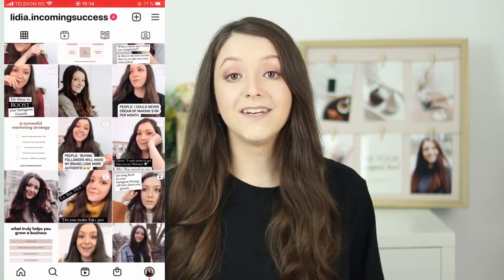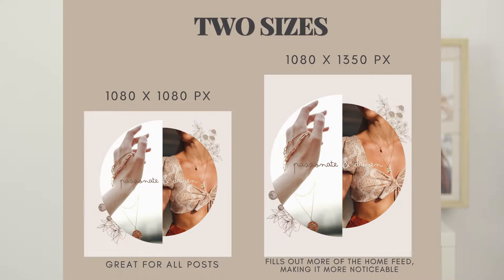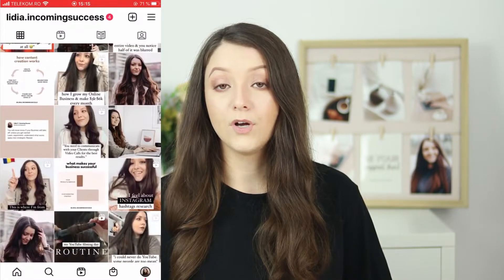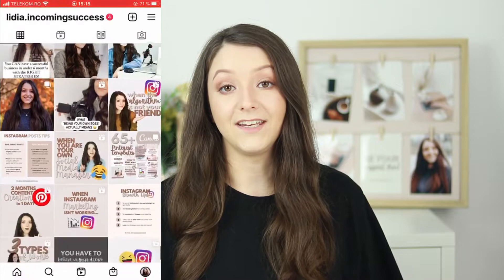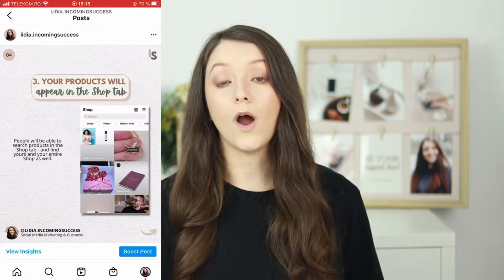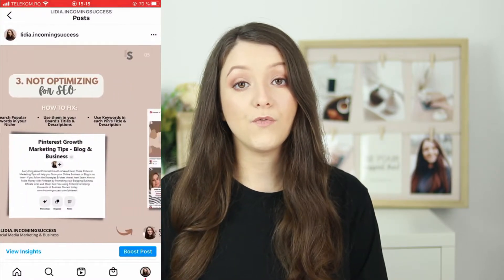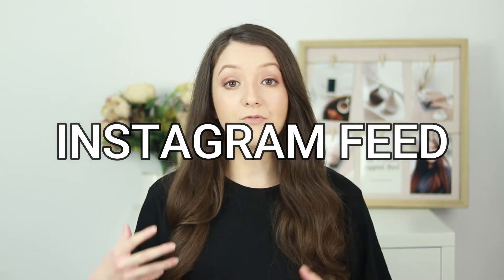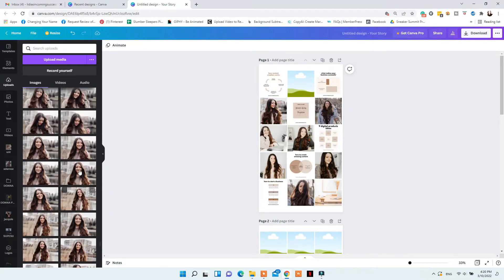How to create Instagram Content for your Business in Canva for Free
Do you want to create High-Quality Content for your Instagram Business in Canva, for Free? Well, this is achievable! Not only that, I have been doing it for myself & tens of my clients too!

It is important to have the Brand in mind, the products & the general goals you want to achieve with the Instagram Content. But overall, in this video, I will share how to easily create content for your Instagram Business Account and what types of content you can create!
Follow along and learn how to create Instagram Posts, Stories, Reels, Carousel Posts & more in Canva!

▽ GRAPHIC DESIGN ▽

▽ WRITING ▽

▽ YOUTUBE MARKETING ▽

▽ VIDEO MARKETING ▽

▽ PINTEREST MARKETING ▽

▽ EMAIL MARKETING ▽

▽ DIGITAL PRODUCTS ▽

▽ BLOGGING ▽

// TIMESTAMPS:

00:00 Intro
00:34 Instagram Posts
03:48 Instagram Stories
04:31 Instagram Feed
05:21 Instagram Reels
06:40 Outro